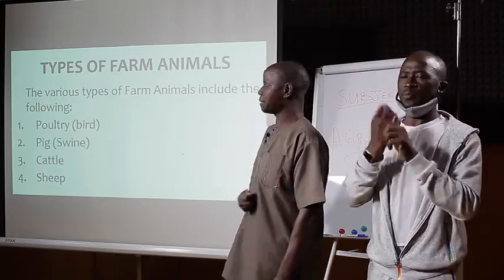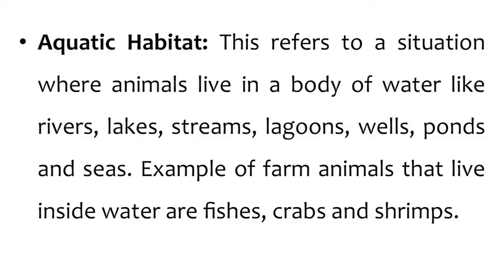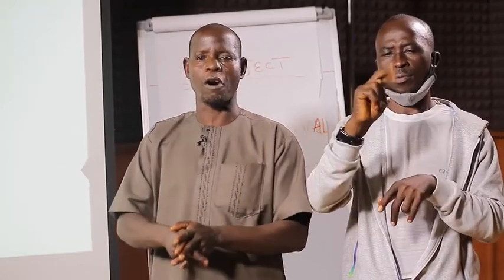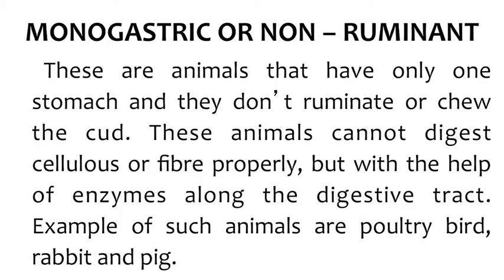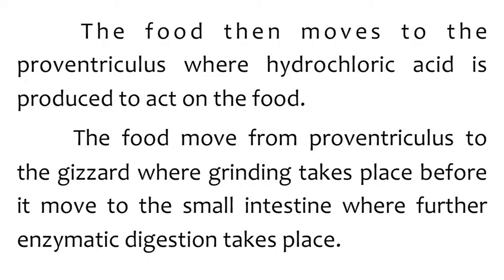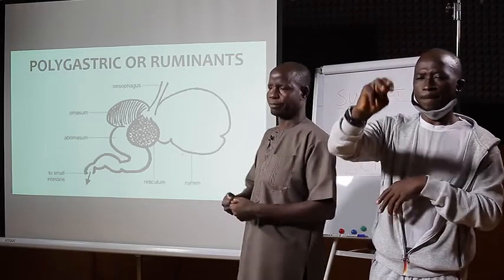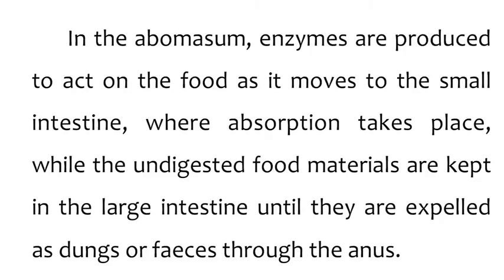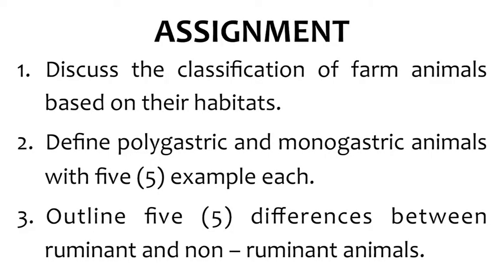Agricultural Science Types And Classification of Farm Animals